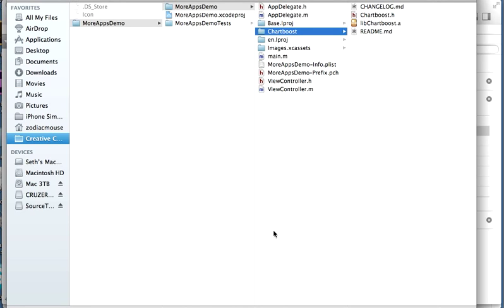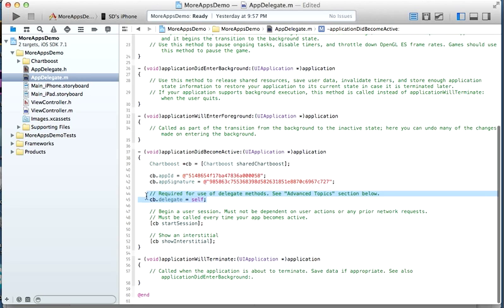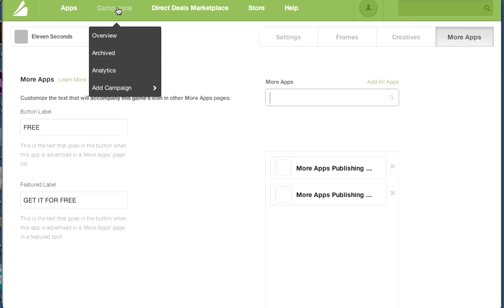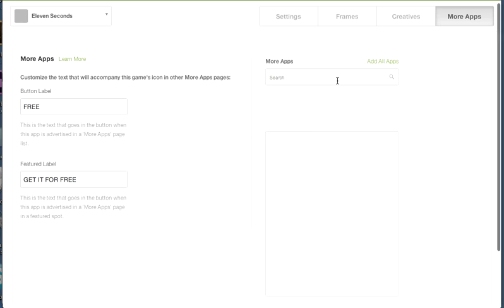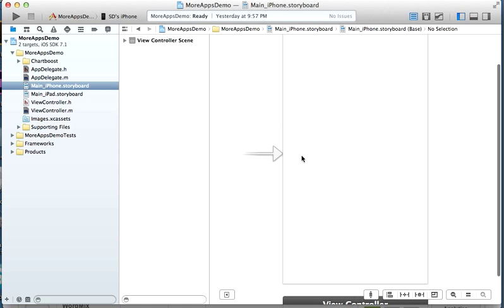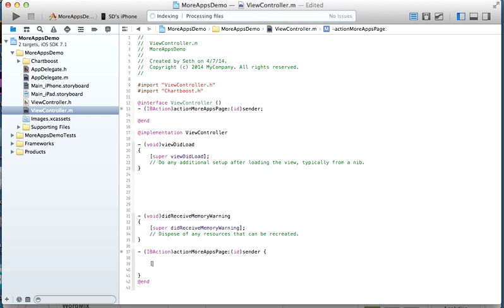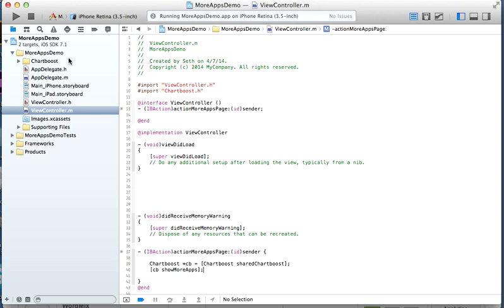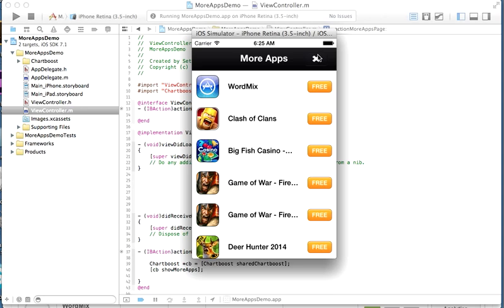How to add a Chartboost More Apps page to your iOS app in less than 10 minutes tutorial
A quick tutorial on how to add a Chartboost "More Apps" page to your app. It's not too complicated and should take less than 10 minutes.

Here's some useful links for you.